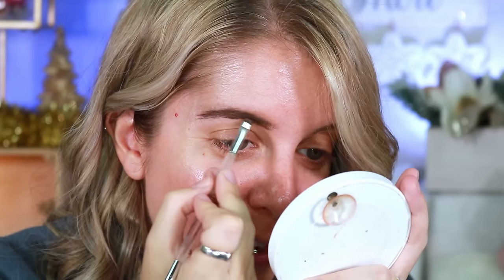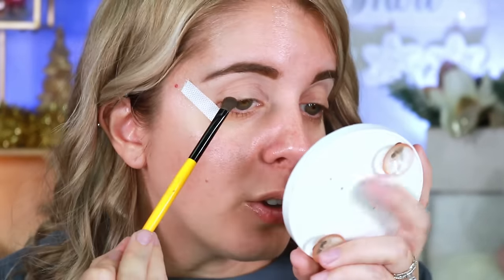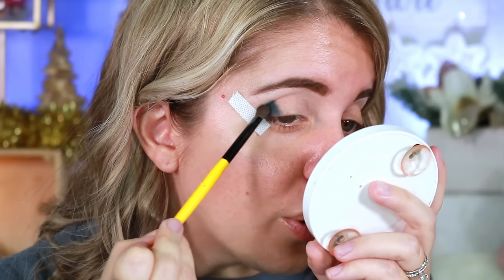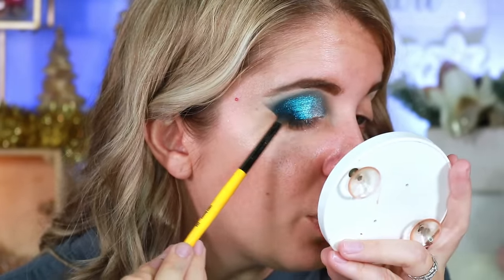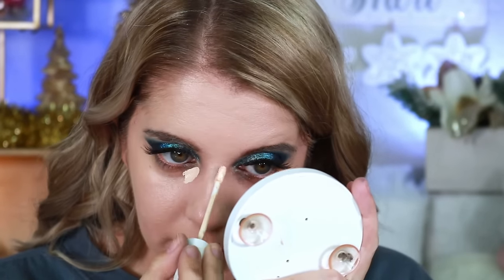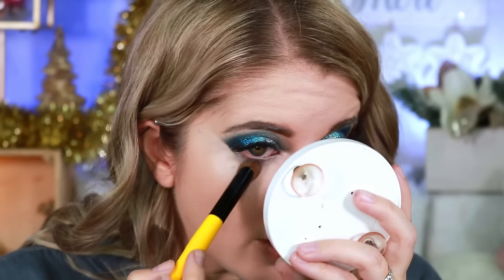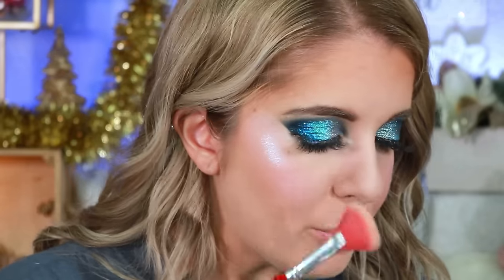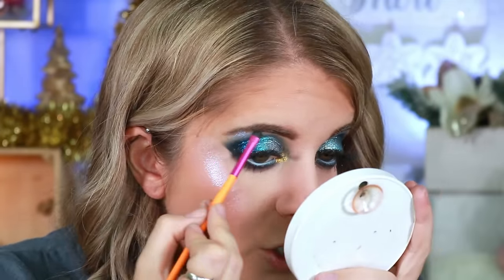I *CAN'T* Believe This! | Testing New Affordable Makeup | Dec 2023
Hey guys!
In today's video I try out some new product that was sent to me in PR while telling you a crazy story that happened to me!

✨Products Used✨
Ciate London Watermelon Primer
Revlon colorstay Longwear foundation
Makeup by mario awakening concealer
Milk Makeup Bronzer
Benefit Cosmetics goof powder
Jaclyn Cosmetics Toasty liner and Be bold liquid lip: Sold out
Physicians Formula Mineral wear setting spray

Allie Dawson
52 Riley Road # 356